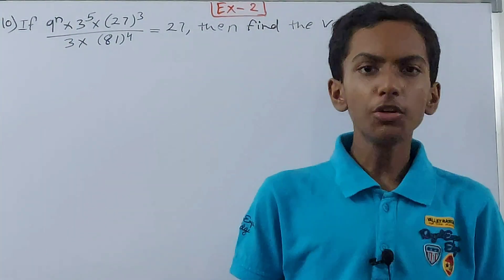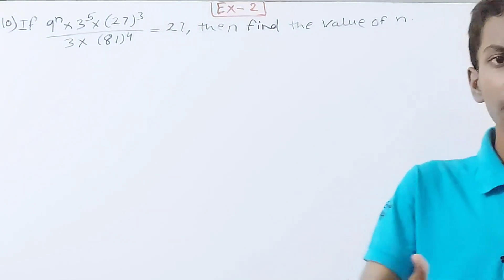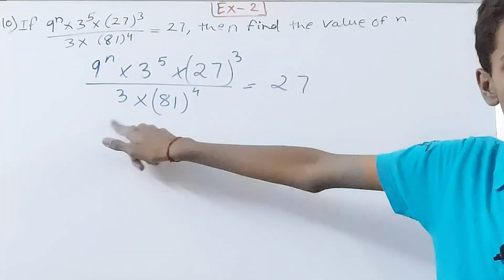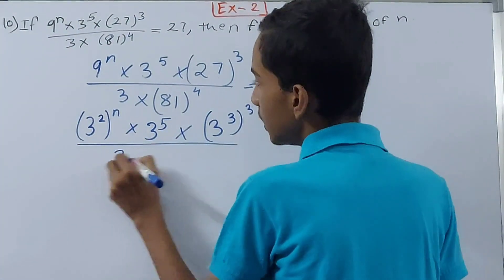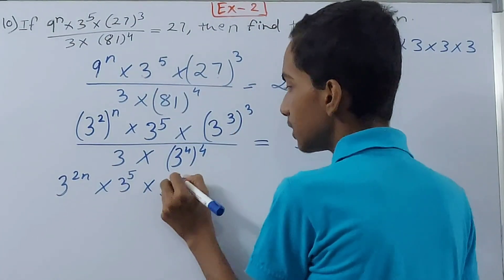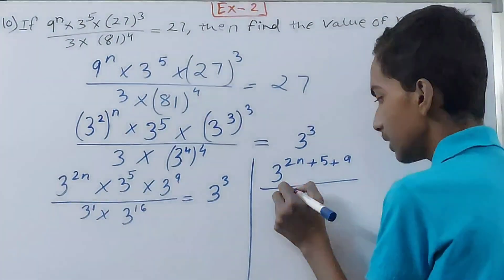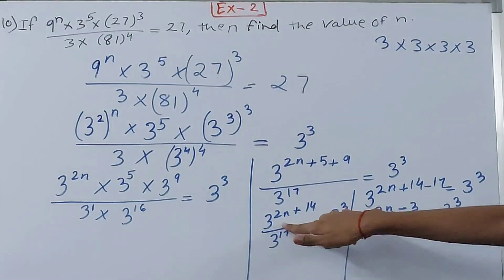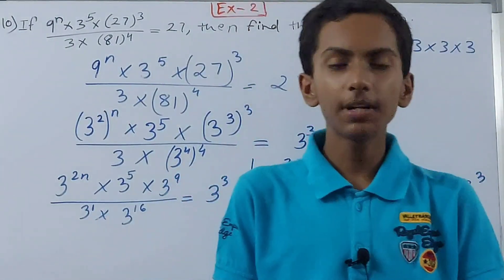Q10 Ex 2 Exponents | ICSE Math Class 8 | New Mathematics today | OP Malhotra